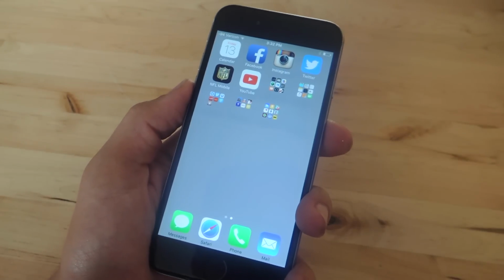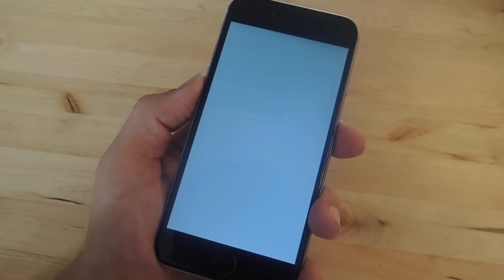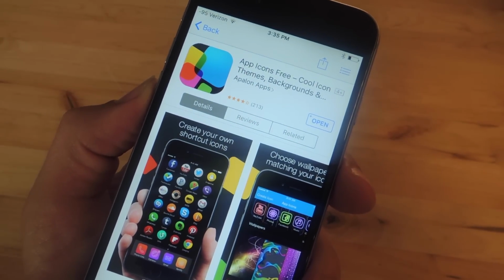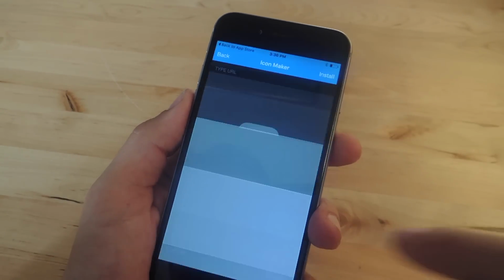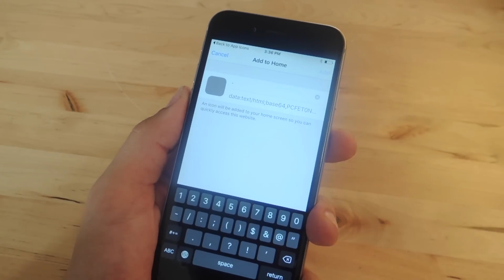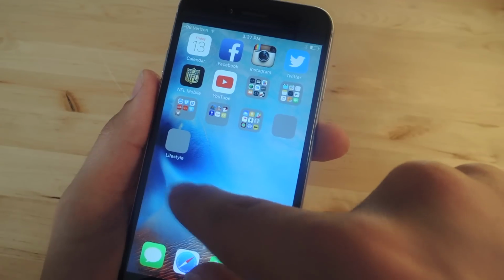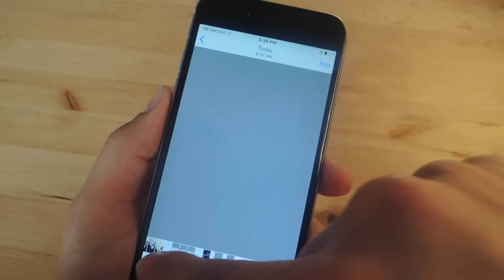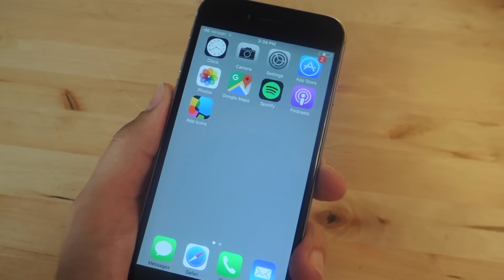Hide Secret Apps in 'Invisible' Folders on Your iPad, iPhone, iPod touch [How-To]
How to Hide Apps & Folders on Your iPad, iPhone, iPod touch

In this video, I'll be showing you how to create hidden folders on your iPad, iPhone, or iPod touch which you can use to hide application within. It's a lengthy process, but well worth it once you've got it down, and does NOT require any jailbreaking.

For more details, including troubleshooting steps, make sure to check out the written guide on Gadget Hacks using the link above.